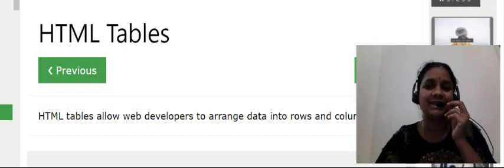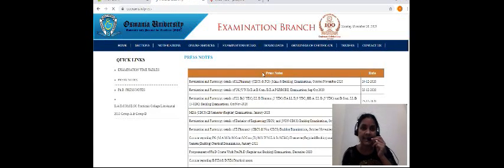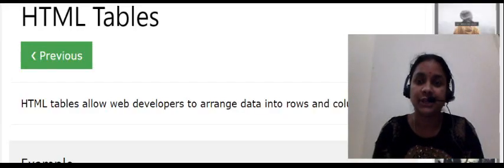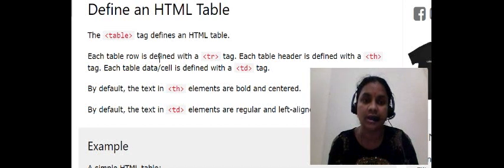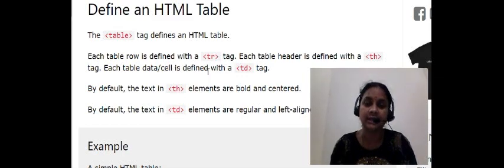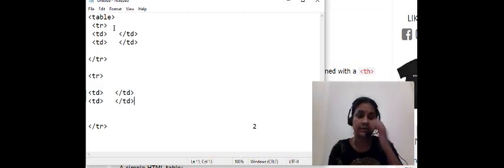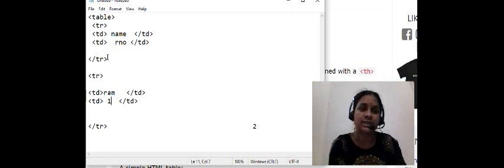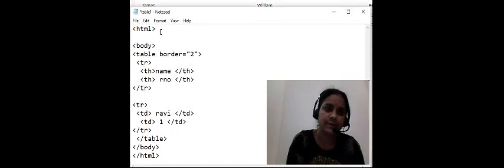Web technology class22